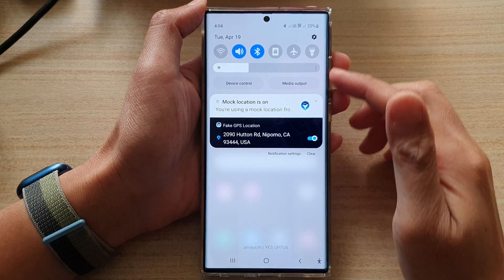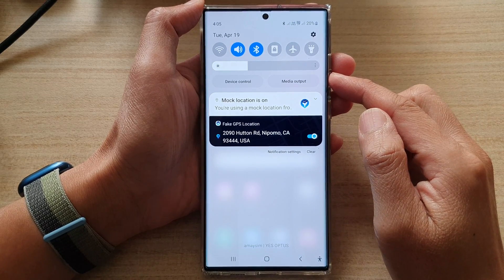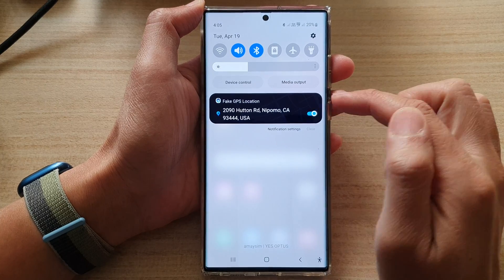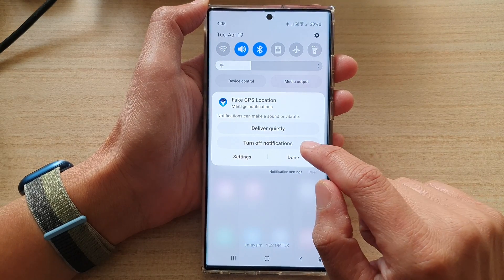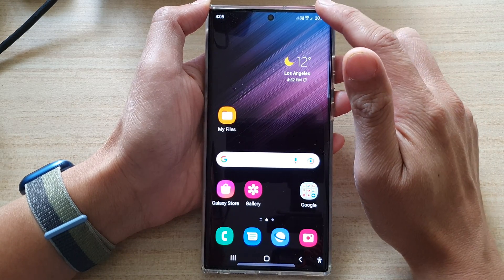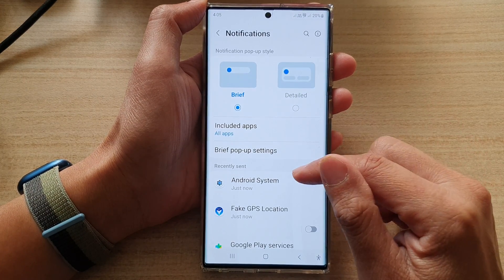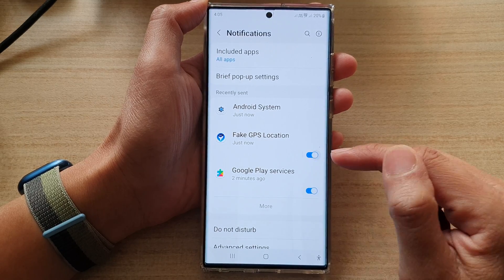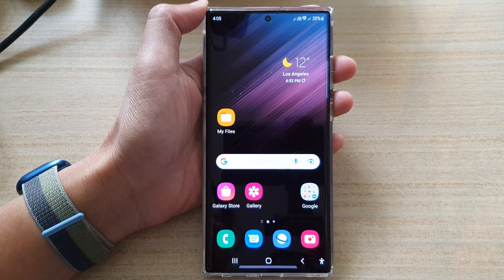Galaxy S22/S22+/Ultra: How to Turn Off a Stuck Notification That Won't Go Away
Learn how you can turn off a stuck notification that won't go away on the Samsung Galaxy S22 / S22+ / S22 Ultra.